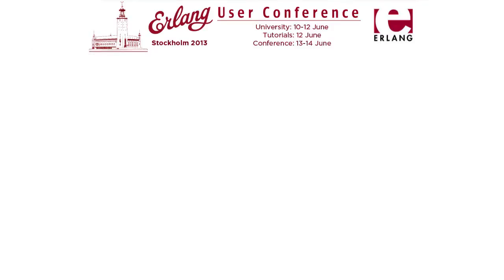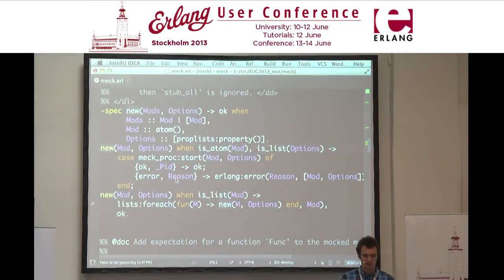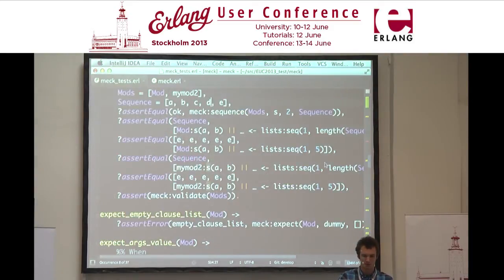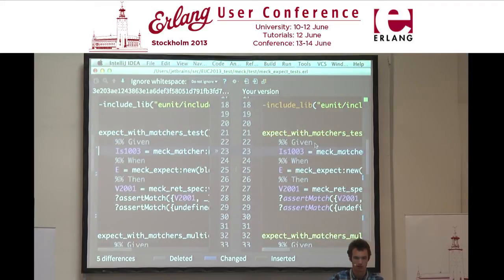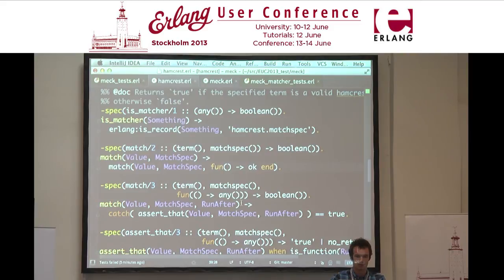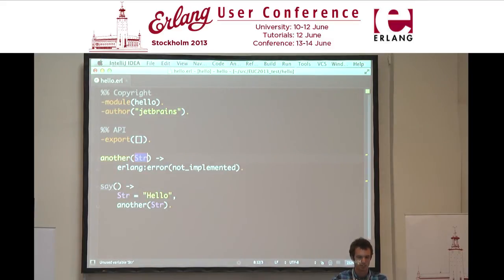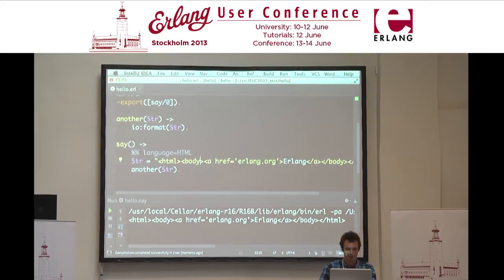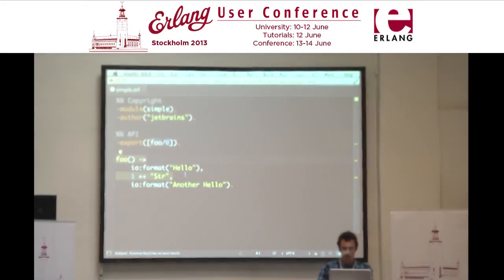Your Plugin for IntelliJ IDEA - Sergey Ignatov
IntelliJ IDEA is the full-featured IDE with refactoring capabilities for many languages: Java, ActionScript, PHP, Groovy, Scala, Python/Jython, Ruby/JRuby, Clojure and now, for Erlang. This talk would be about using IntelliJ for Erlang development.